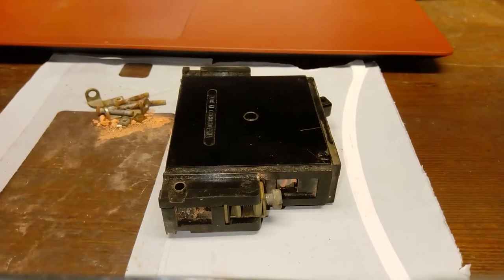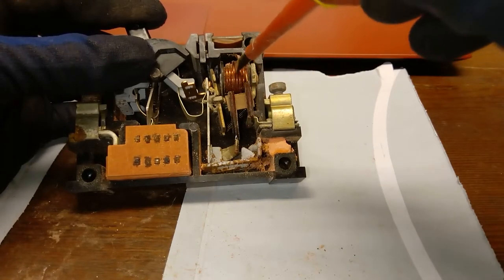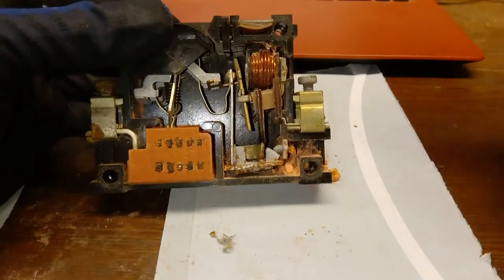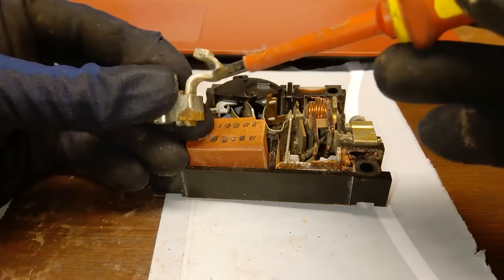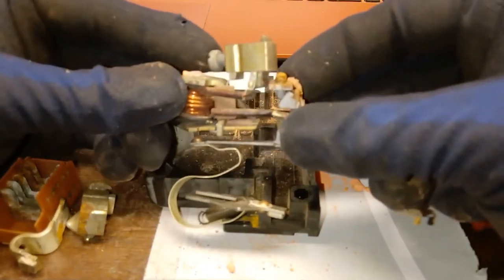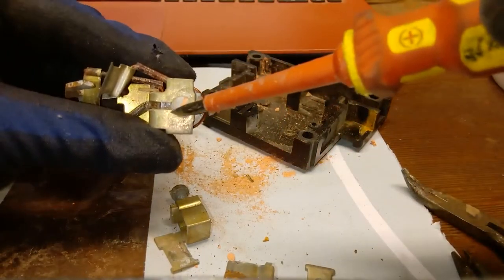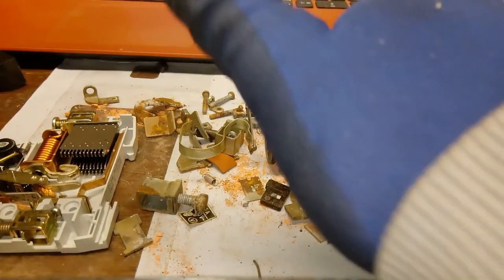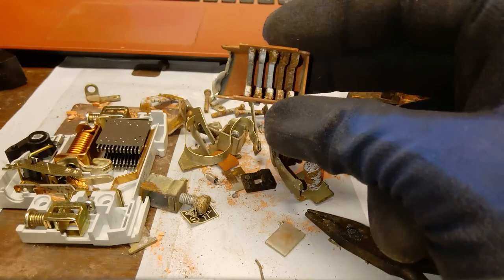ITV Automatic Circuit Breaker Autopsy! Will it burn?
1978! Probably. Eight years before I was born, ITV's have been already rocking Czechoslovakia. Come with me to explore the insides of the ITV automatic circuit breaker, the grandpa of modern automatic circuit breakers. Can you still use it? And most important! Will it burn?